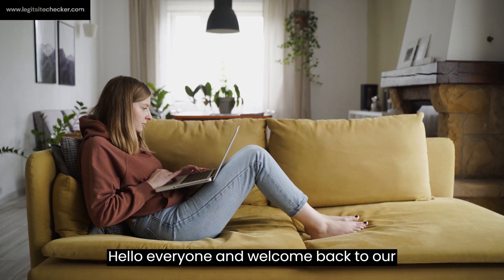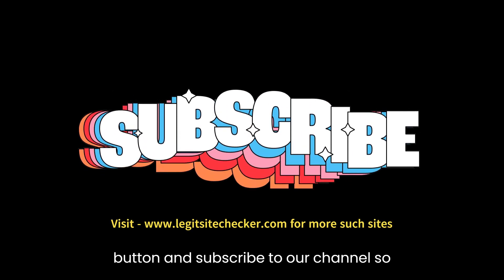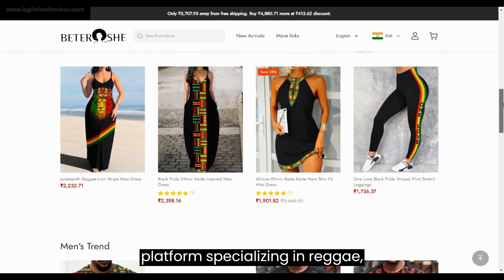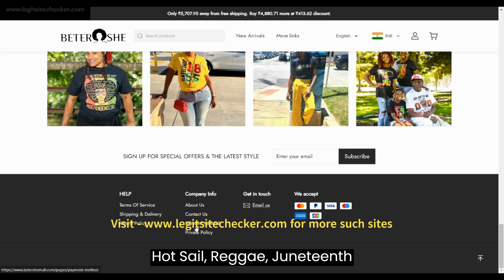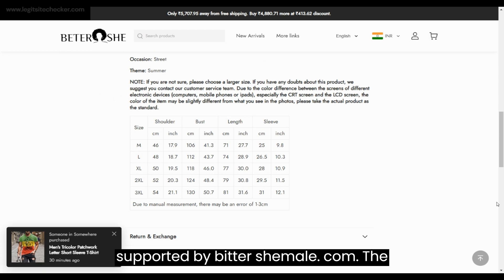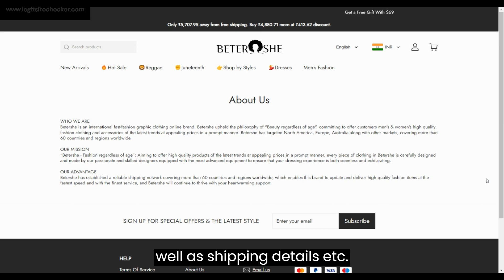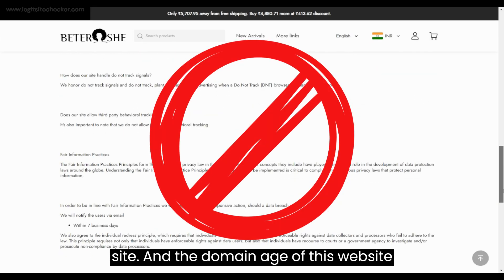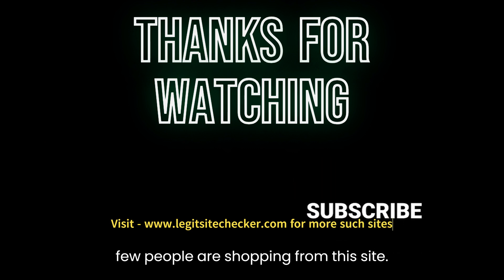Betershemall.com Review - Is it legit or a scam. Shocking Revelation!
Online shopping has become an integral part of our lives, offering convenience and a vast array of products at our fingertips. However, with the proliferation of online stores, it's essential to exercise caution and ensure that you're dealing with a legitimate website. Betershemall.com is one such site that has piqued the interest of many shoppers. In this review, we'll explore whether Betershemall.com is a trustworthy online shopping destination or a potential scam.

Website Design and User Experience
One of the first aspects to consider when assessing the legitimacy of an online store is its website design and user interface. Betershemall.com presents itself as a sleek and professional website, which can initially instill confidence in shoppers. The site is well-organized, with clear categories and product listings. However, a polished appearance alone isn't enough to determine legitimacy.

Product Quality and Variety
The quality and variety of products offered on an online store can provide valuable insights. Betershemall.com boasts an extensive range of products, from electronics to fashion items. While this variety may seem appealing, it's essential to scrutinize the product listings carefully. Look out for overly enticing deals or prices that seem too good to be true, as this is a common tactic used by scam websites.

Customer Reviews and Feedback
Checking customer reviews and feedback is a crucial step in evaluating any online store. Unfortunately, finding authentic reviews for Betershemall.com can be challenging. Scam websites often manipulate reviews or use fake testimonials to appear credible. If the site lacks genuine customer feedback or has a suspiciously high number of positive reviews, it's a red flag.

Security Measures
Online security is paramount when shopping online. Ensure that the website has a valid SSL certificate, which encrypts data transferred between your browser and the site. Additionally, look for secure payment options. Legitimate online stores prioritize the security of their customers' personal and financial information.

Trustworthy Payment Methods
Legitimate online stores typically offer trusted payment methods, such as credit cards, PayPal, or reputable third-party payment processors. Be cautious if the site only accepts less common or unverified payment options.

Final Verdict
In the case of Betershemall.com, it's essential to approach with caution. While the website presents itself professionally and offers a wide range of products, the lack of genuine customer reviews and potential pricing anomalies raise concerns. Additionally, it's always wise to perform a quick online search for reviews and experiences from other shoppers who have used the site.

In conclusion, determining whether Betershemall.com is a legitimate site or a scam requires thorough research and vigilance. If something doesn't feel right or if you encounter any of the red flags mentioned, it's advisable to explore more established and trusted online retailers for your shopping needs. Remember, in the world of online shopping, it's better to be safe than sorry.